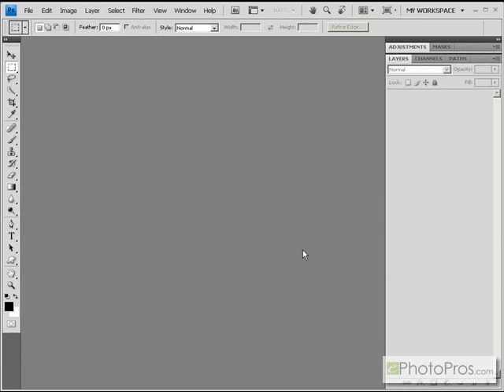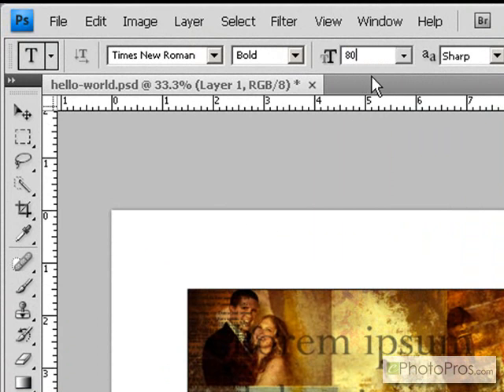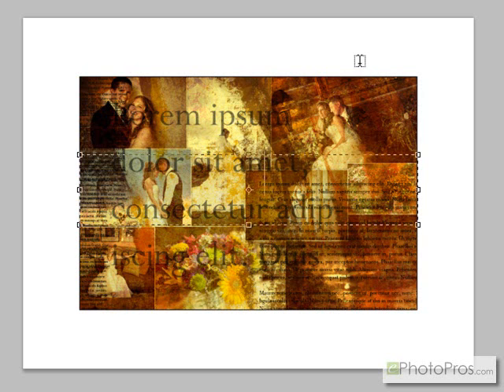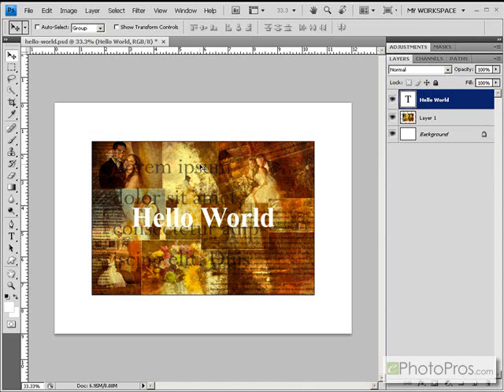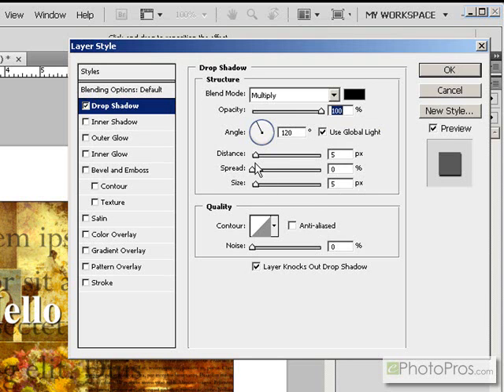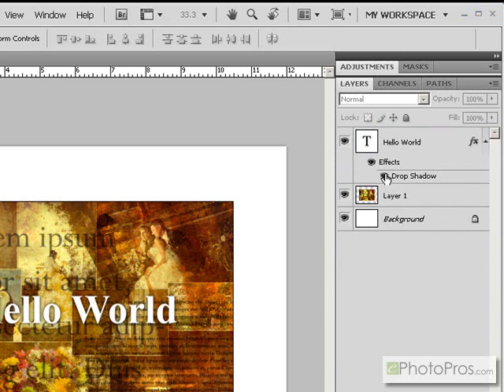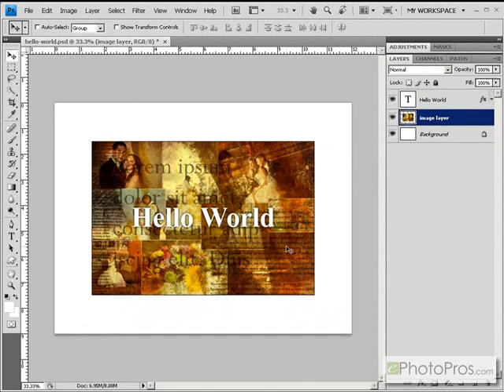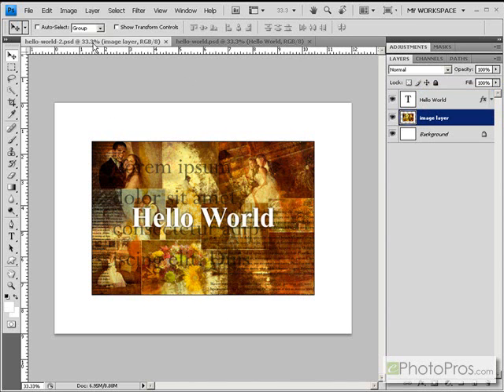Photoshop CS4 - Using The Tools Part 1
Adobe Photoshop CS4 video tutorial. In this video we'll look at using the text tool and we'll add a layerstyle (drop shadow) to the text. This is not a 'What's New in CS4' video, it's merely a beginning Photoshop tutorial using CS4.